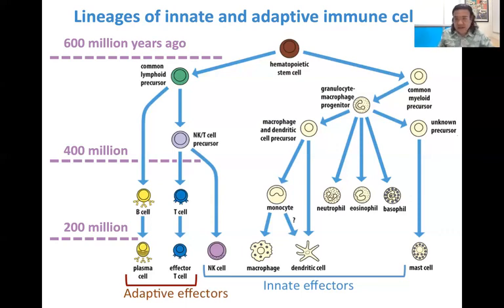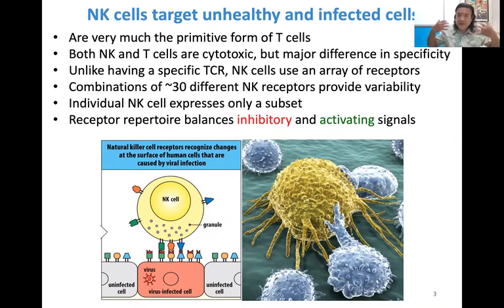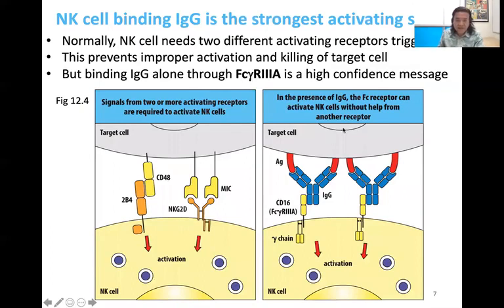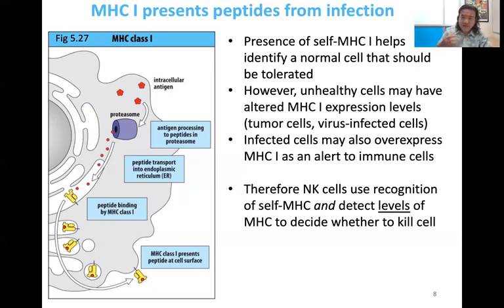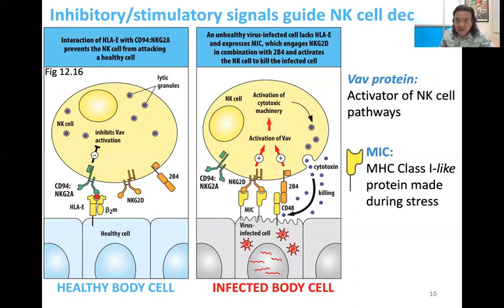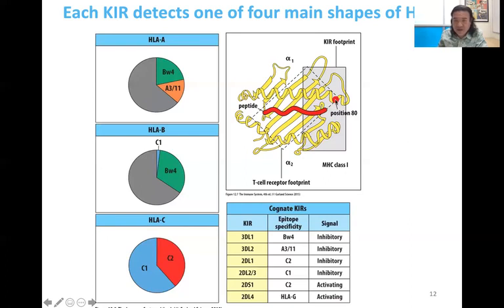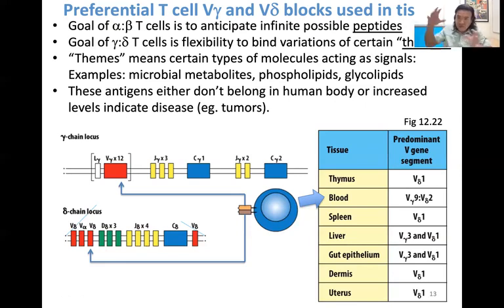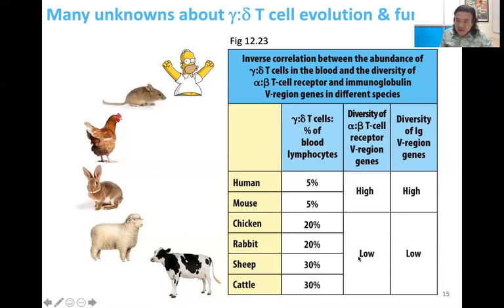【夏威夷大学】免疫学 028 Lecture 26 Coevolution of innate and adaptive immunity